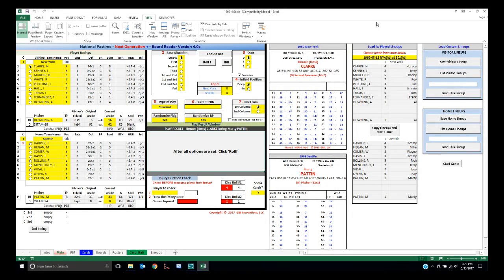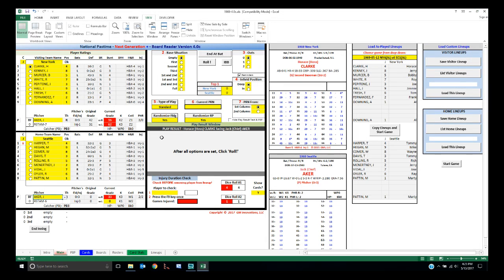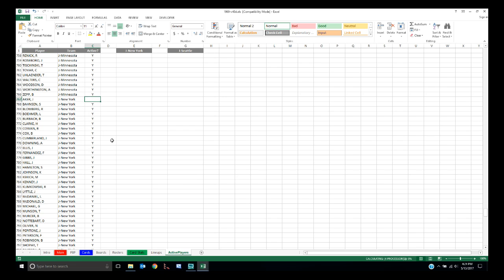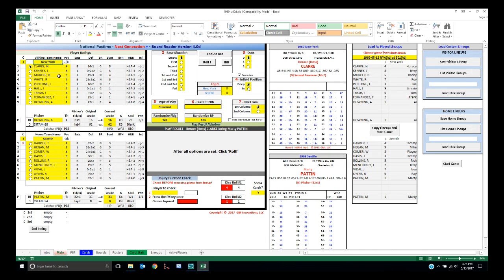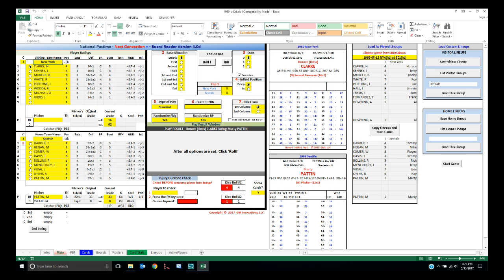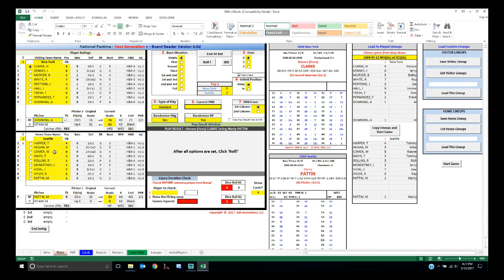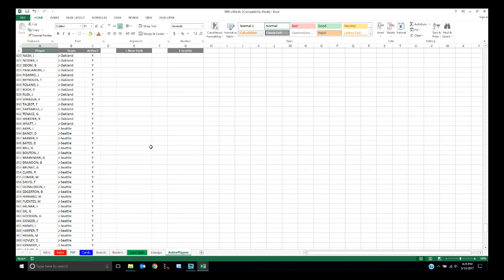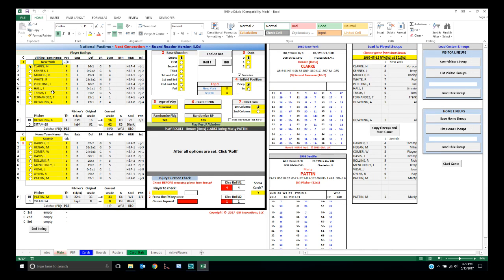NPNG+ Board Reader 4.0d - Active Roster Functionality